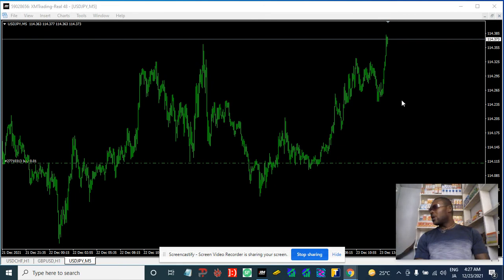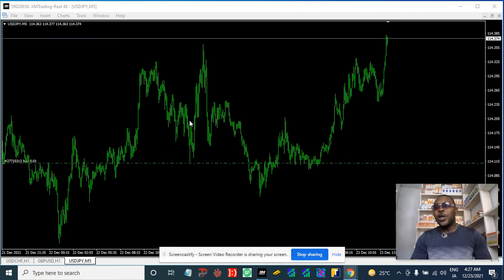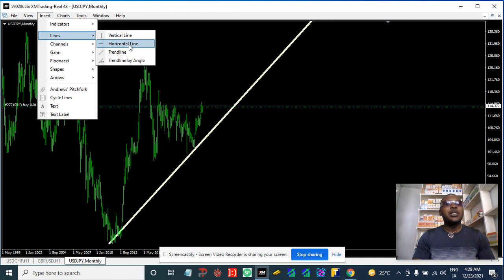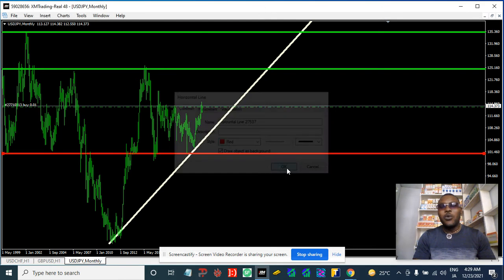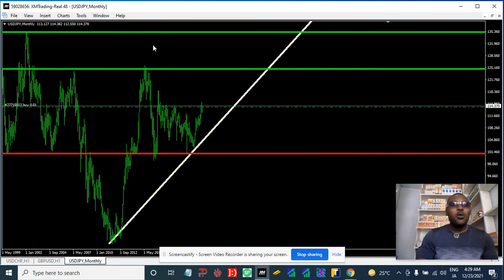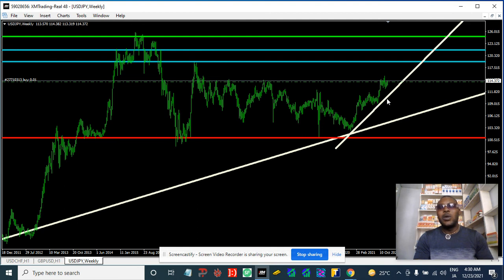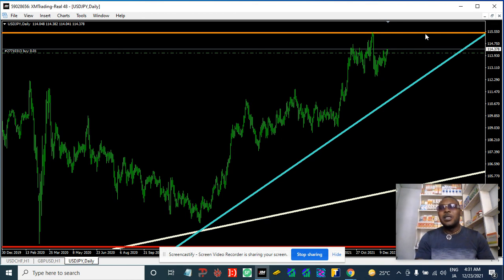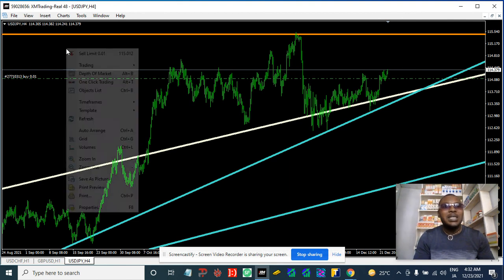usd jpy analysis today dec 23 2021 to jan 30 2022